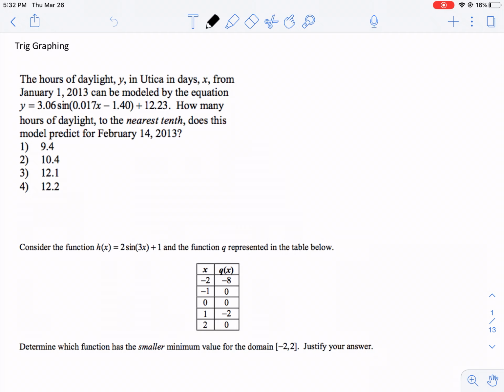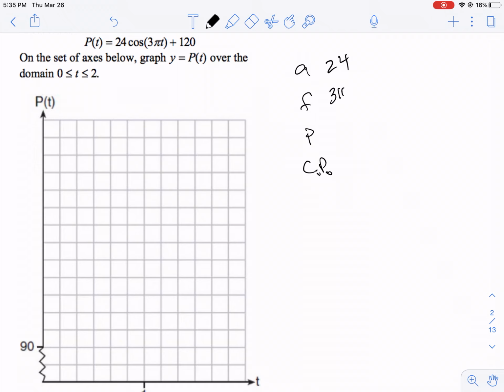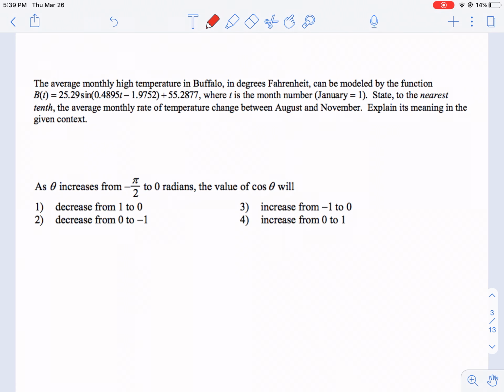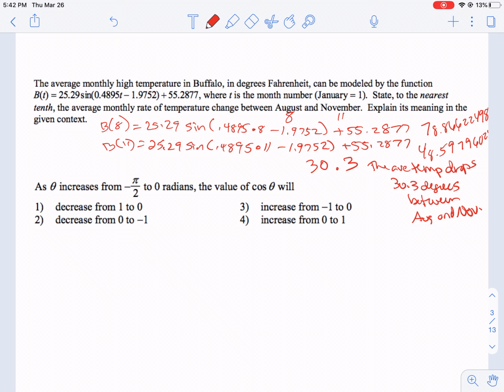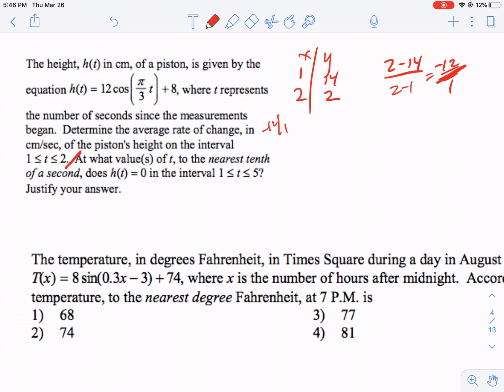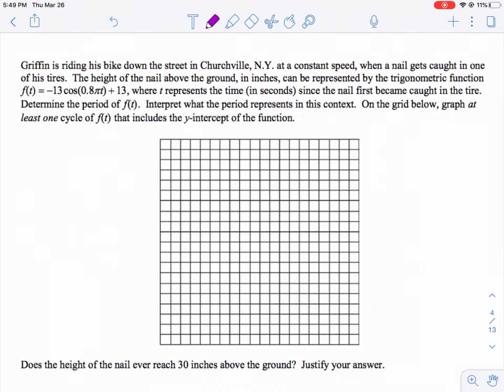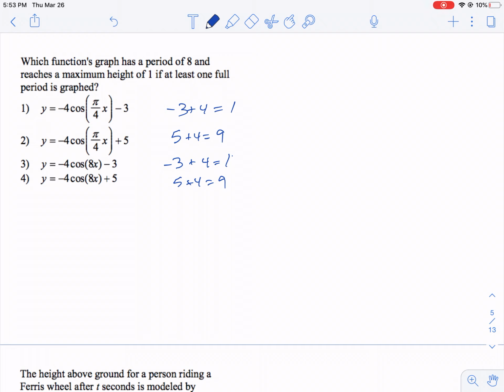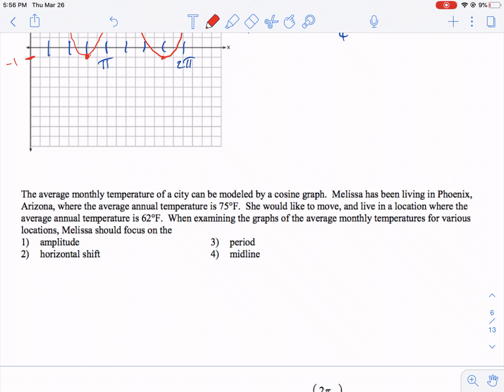Alg 2 Unit 12 day 9 review part 1